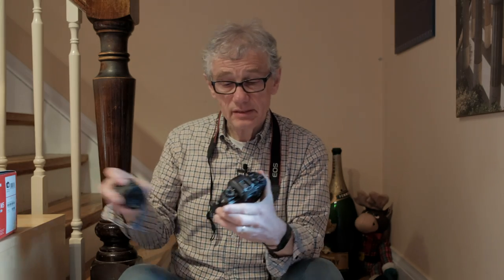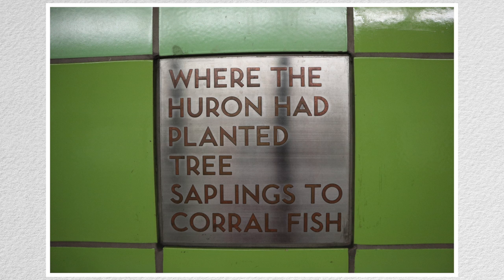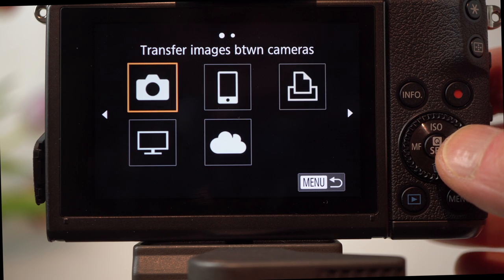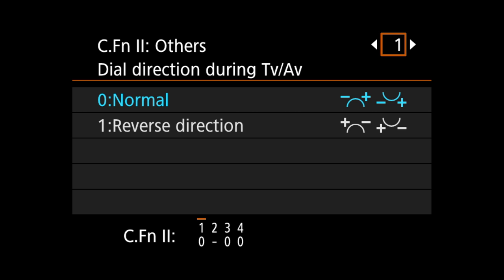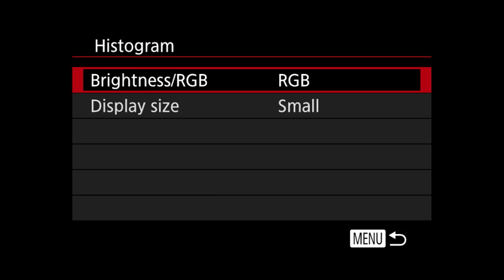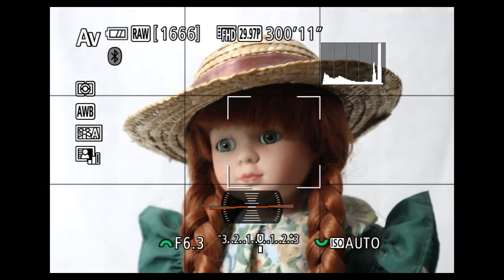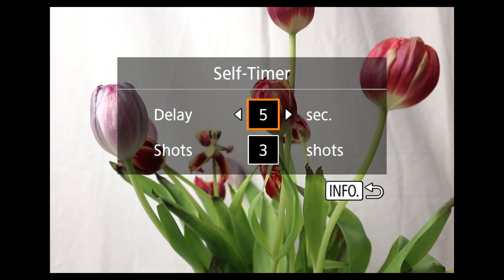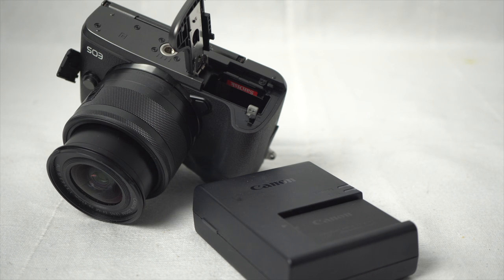Canon M5 detailed and extensive hands on review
An extensive and detailed field test and hands on review of the Canon M5 camera. Lots of sample images and video.

1:40 touch screen
3:02 vlogging: autofocus, stabilization
4:25 bluetooth, wifi and remote app
5:55 ergonomics
8:20 exposure
10:08 viewfinder
12:10 focus
12:57 auto level
13:18 colour and white balance
15:00 burst mode
15:20 hybrid, movie and other modes
17:20 playback
17:33 battery
18:05 summary